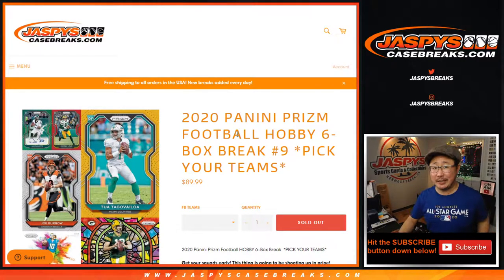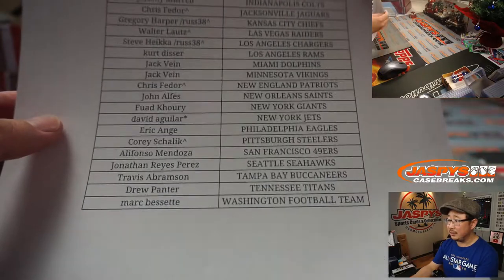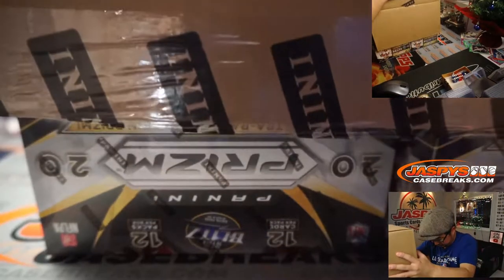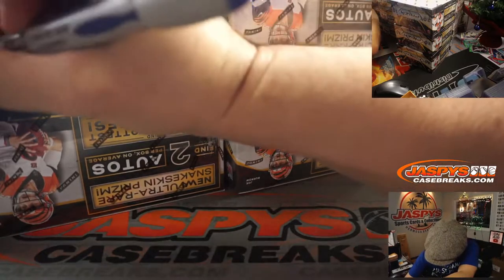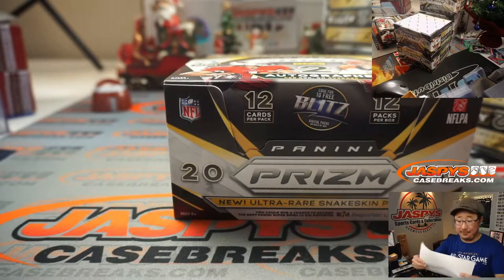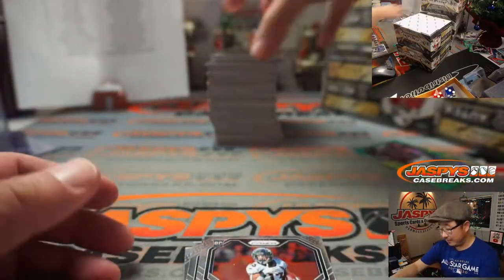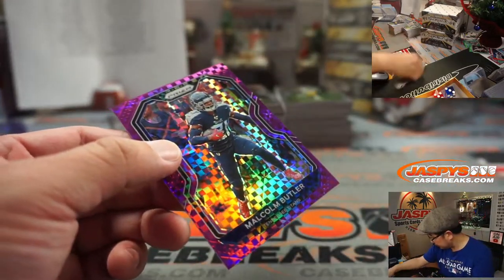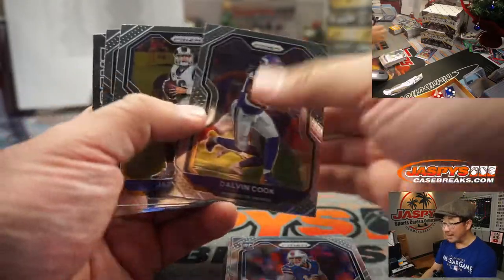F, 12.11.20 || 6Box (hobby) PYT #9 || 2020 Panini Prizm Football (NFL)